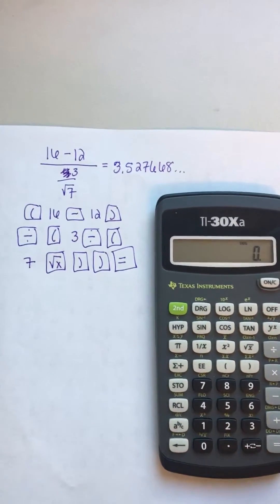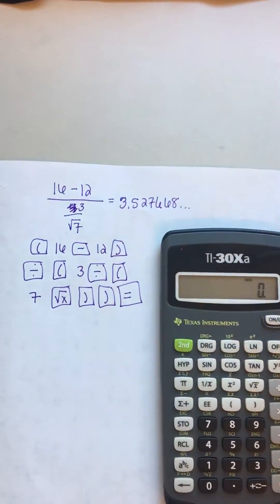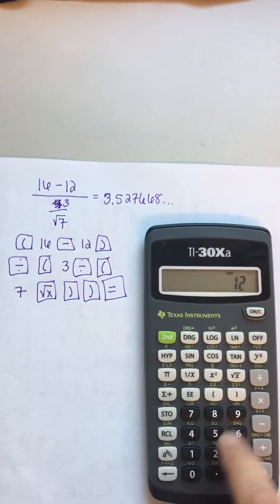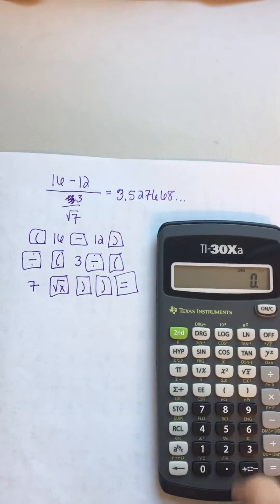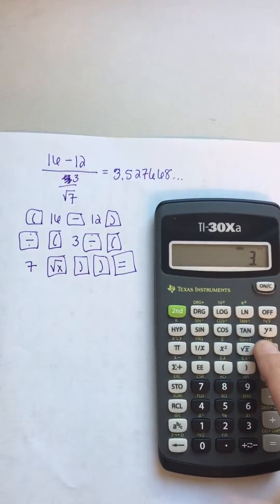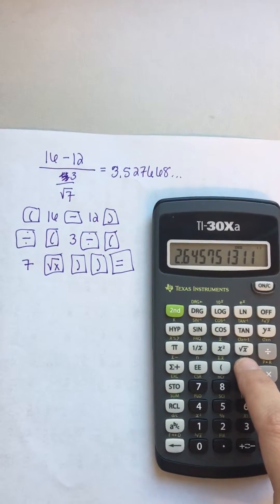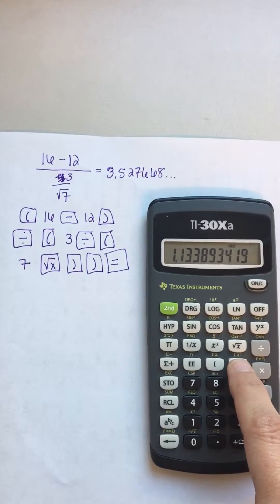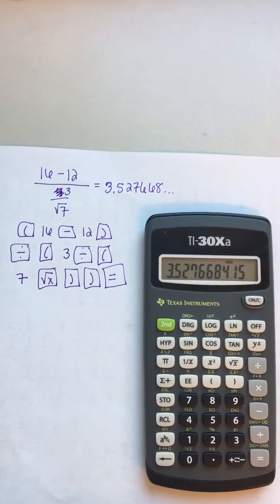TI-30XA z-score with sqrt (CLT)